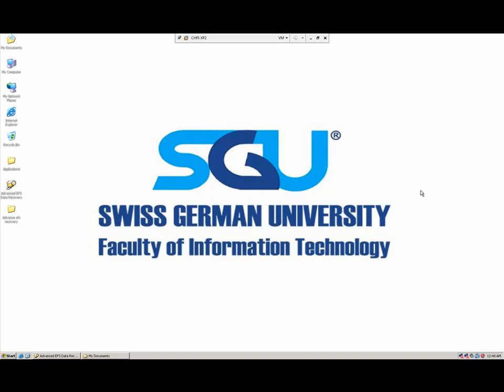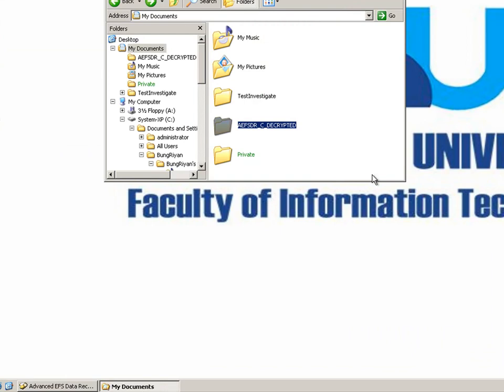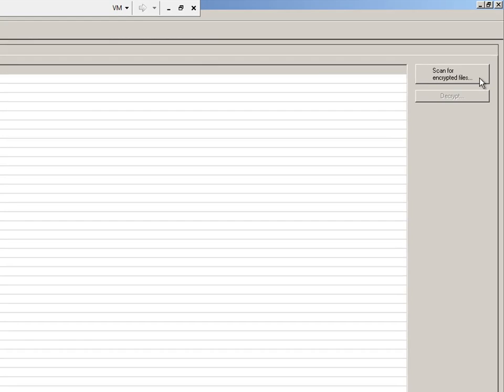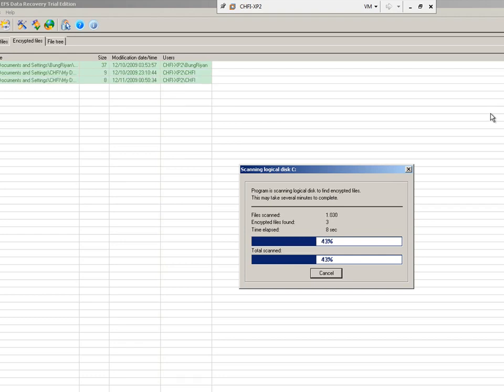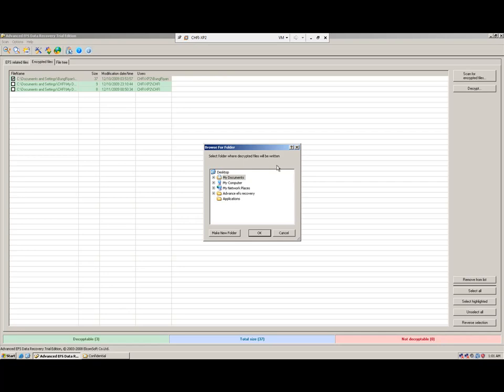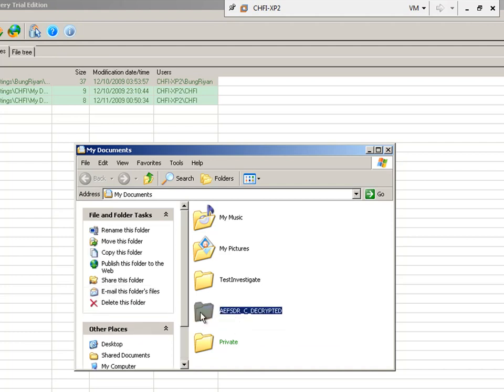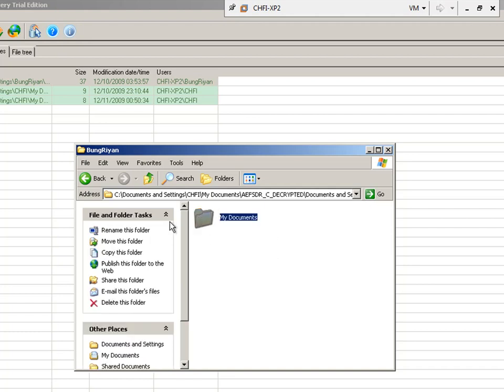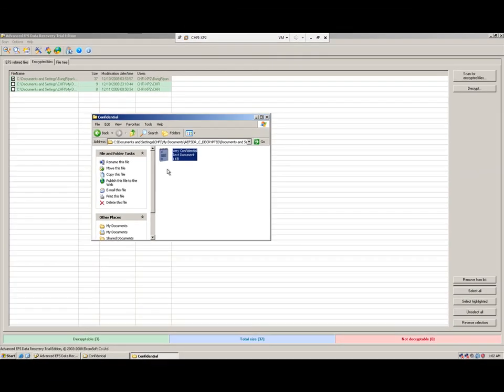Encrypting File System(EFS) recovery using Advanced EFS Data Recovery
Recover EFS files using Advanced EFS Data Recovery